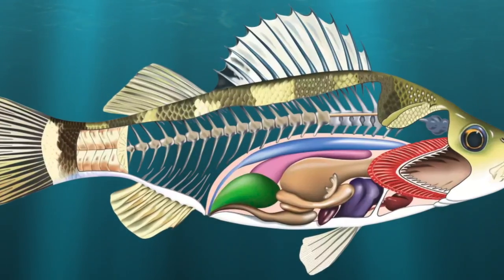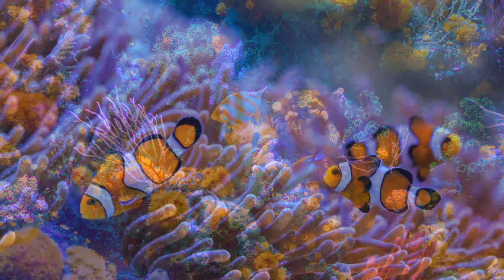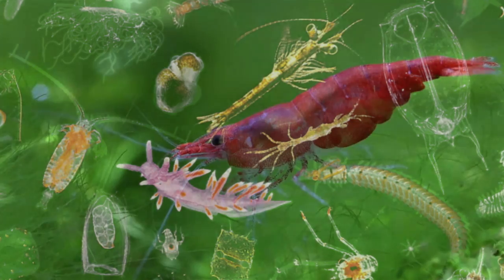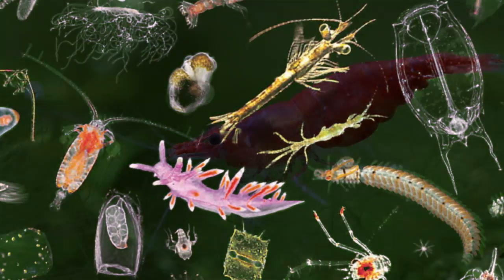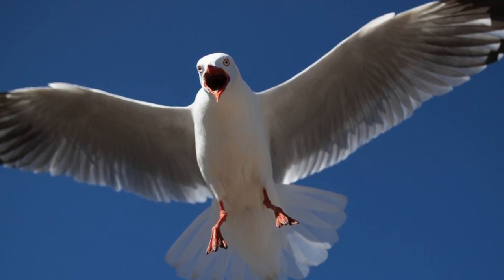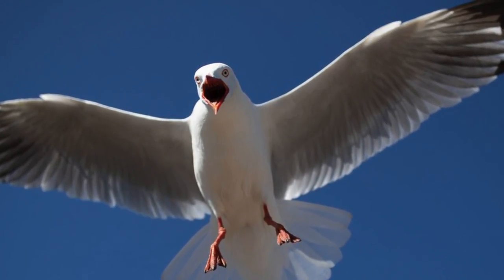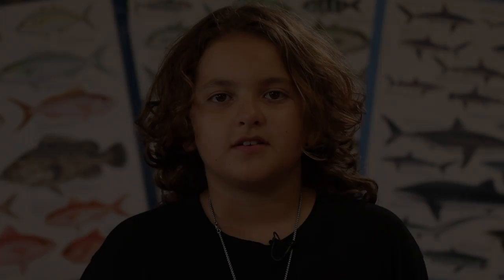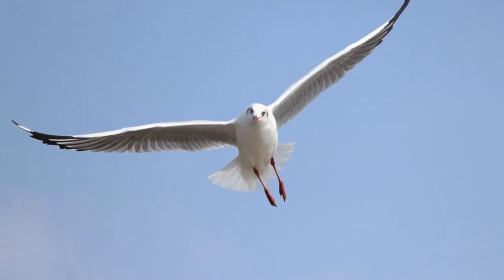Moon Jelly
Moon Jelly. Waikiki Aquarium project Waikiki School 5th graders.